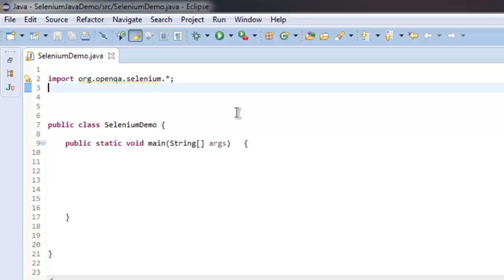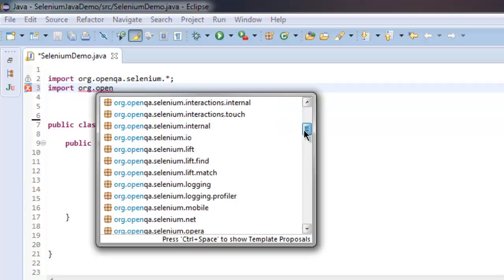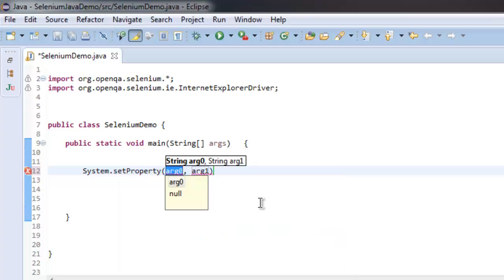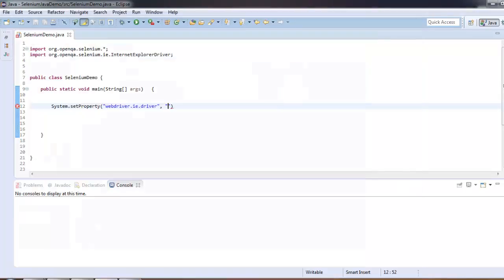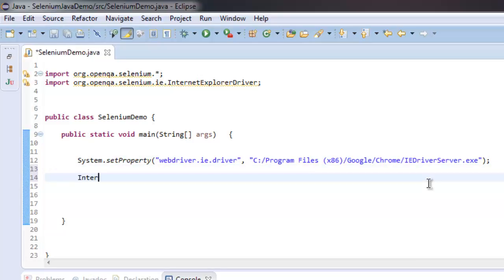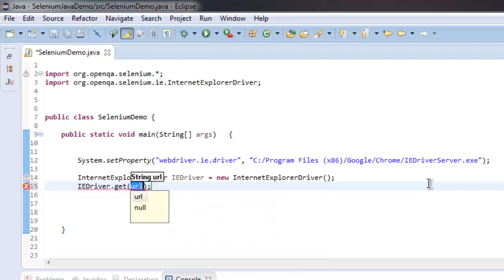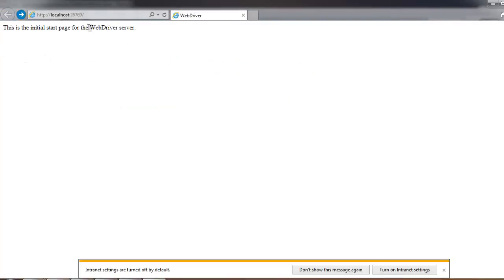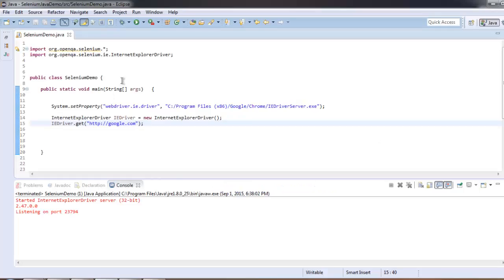Internet Explorer WebDriver for Selenium Java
Learn how to run Internet Explorer WebDriver for Selenium Java Tutorial example.